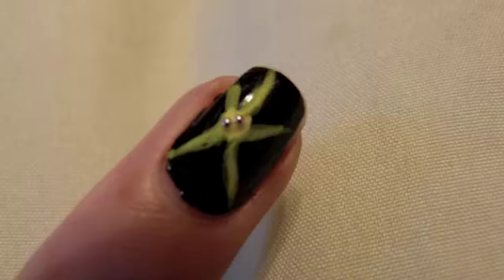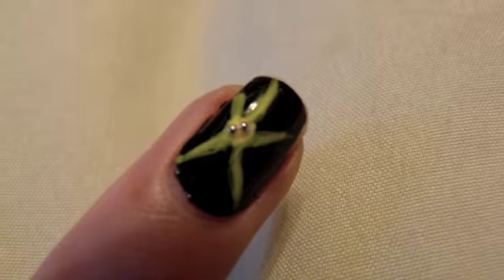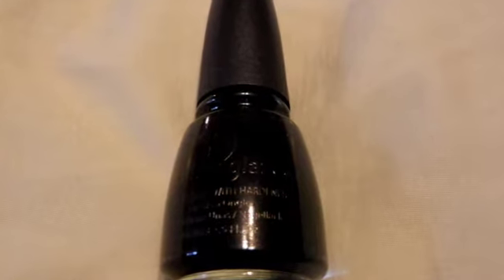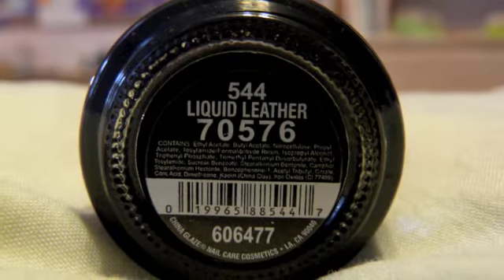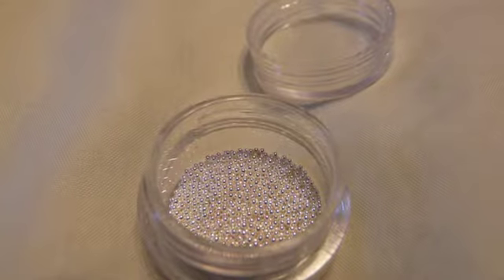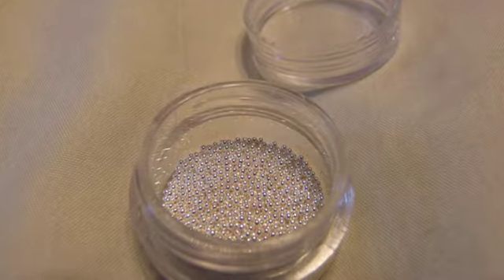Weekly nails: week 5- black with a flower design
if you have any questions or requests leave them down below!

ftc: none of this stuff was given to me for free :]